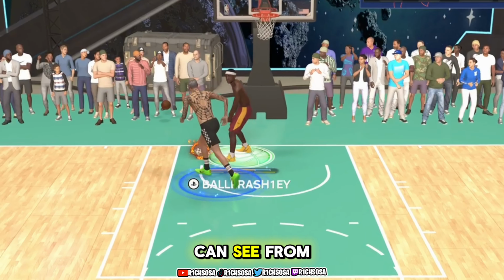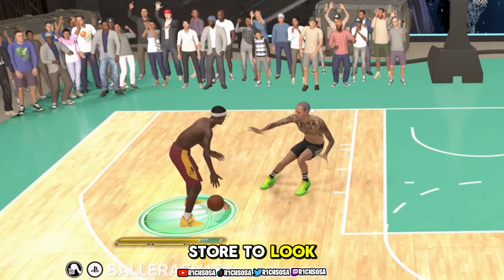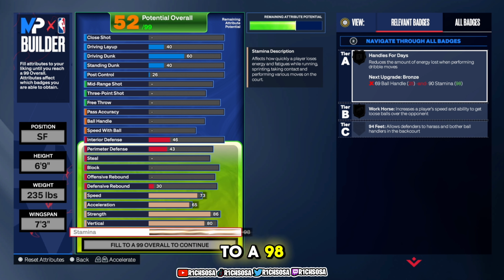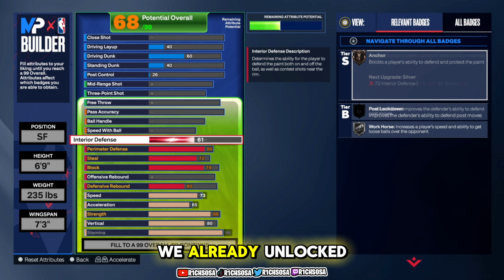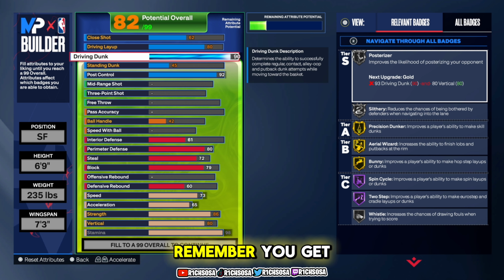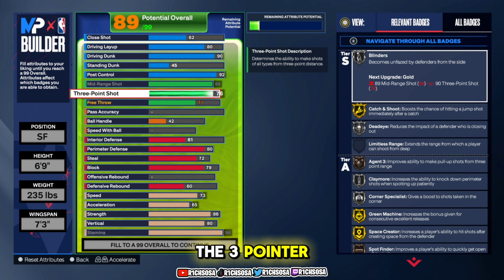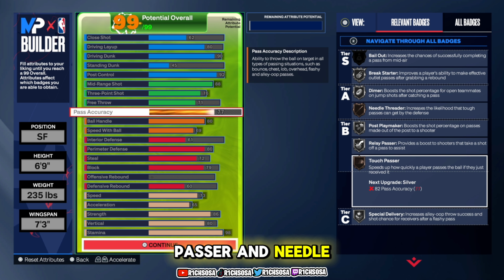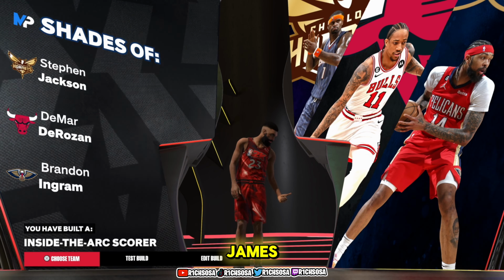The MOST TOXIC ‘END-GAME INSIDE THE ARC SCORER’ Build To Make NBA 2K24… HYBRID LEBRON JAMES BUILD!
IN TODAY'S VIDEO I AM GOING TO BE BRINGING YALL THE MOST UPDATED BRAND NEW BEST OVERPOWERED GAMEBREAKING (SF) SMALL FORWARD LEBRON JAMES INSIDE THE ARC SCORER BUILD/GAMEPLAY TO MAKE GOING IN AND FOR NBA 2K24 NEXT/CURRENT GEN SEASON 1, 2, 3, 4, 5, 6, 7, & 8! THIS IS MY BEST REPLICA OF DEMIGOD LEBRON JAMES/BRONNY JAMES/KEVIN DURANT/KOBE BRYANT/MICHAEL JORDAN BUILD WITH PRO DRIBBLE ANIMATIONS, PRO CONTACT DUNKS, EXTRA LAYUP /PASSING STYLES, AND THE BEST GUARD/SMALL FORWARD/DRIBBLING BUILD TO MAKE ON NBA 2K24!